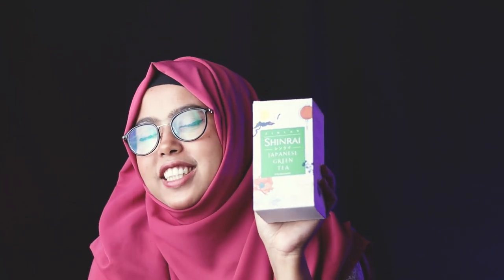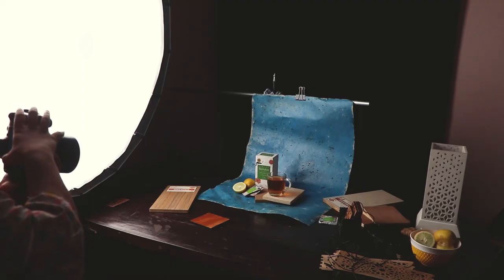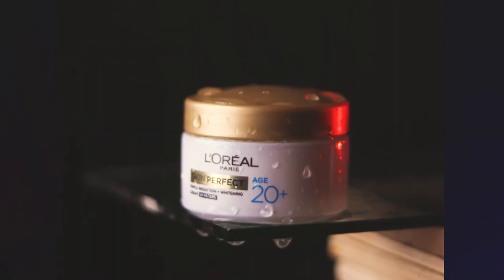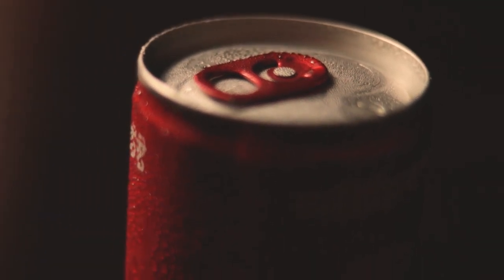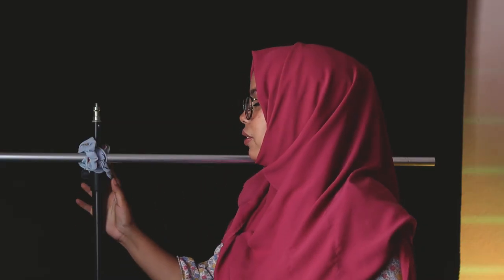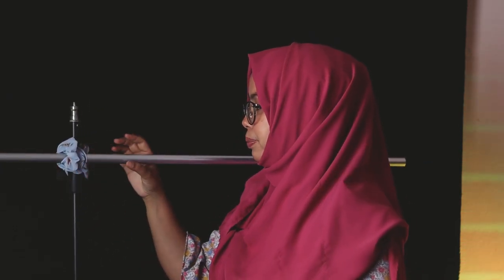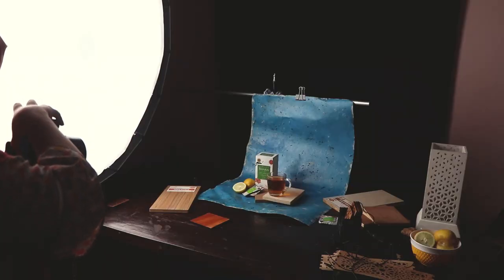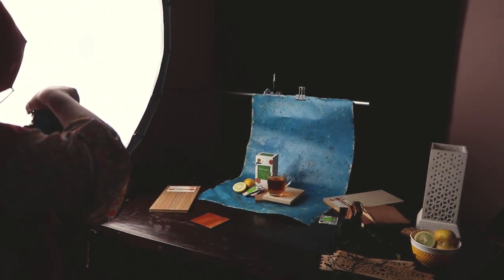Green Tea product commercial !